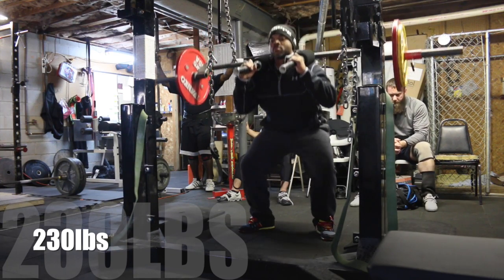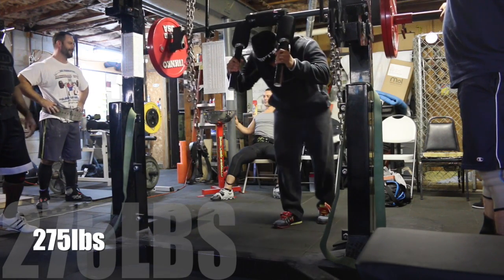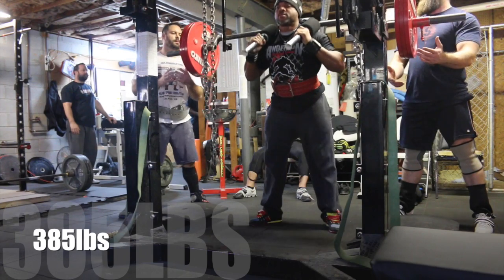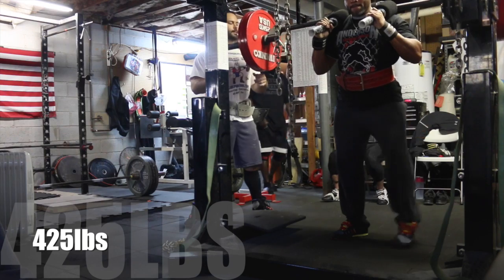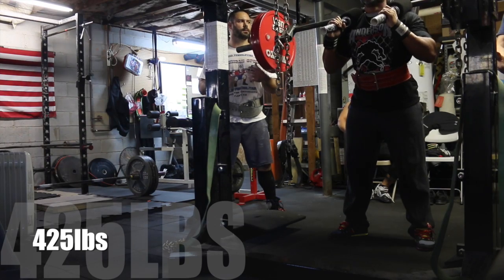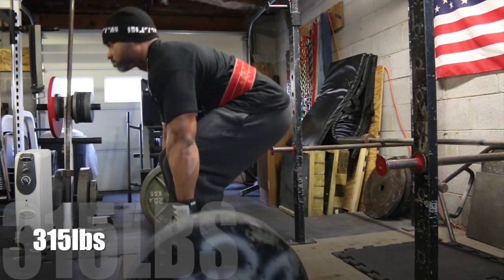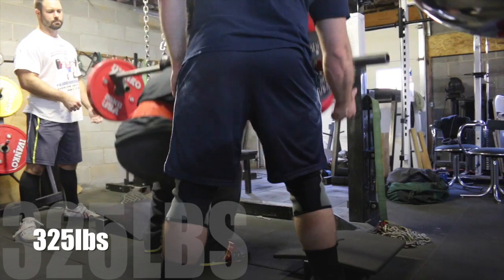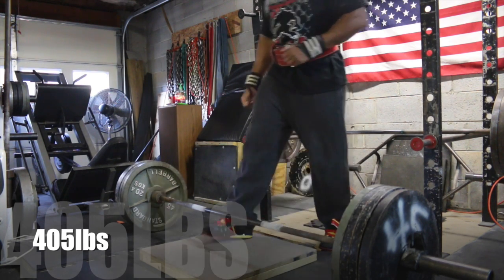How to squat with shoulder and or elbow pain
This video defines ways to train throuh shoulder or elbow pain